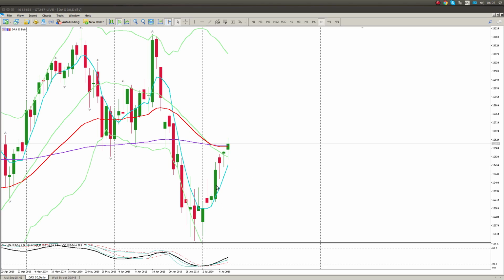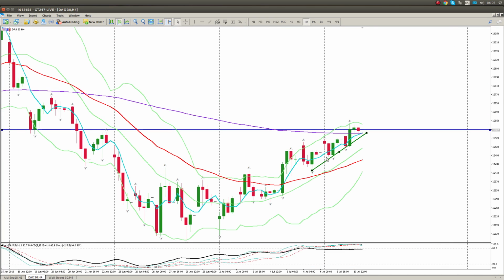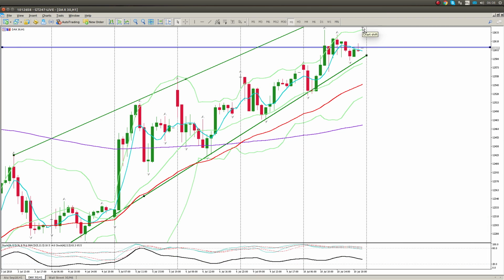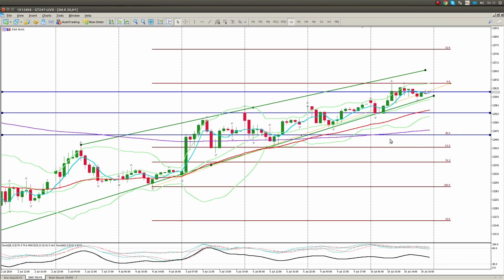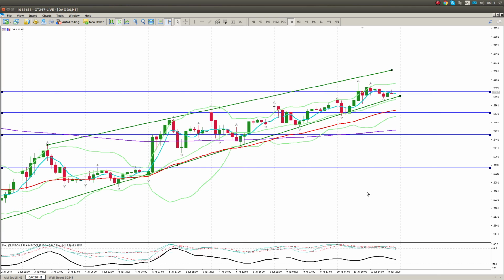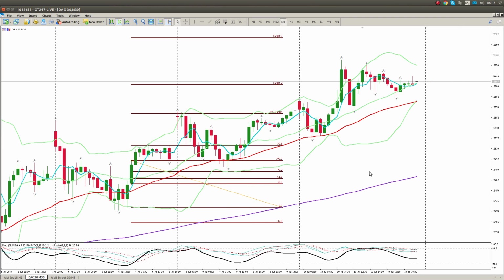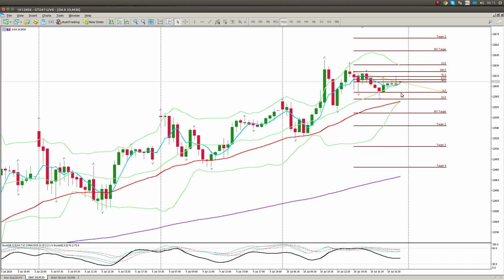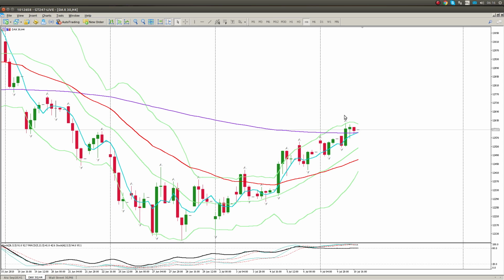How To Trade DAX Today 11 July Trade War